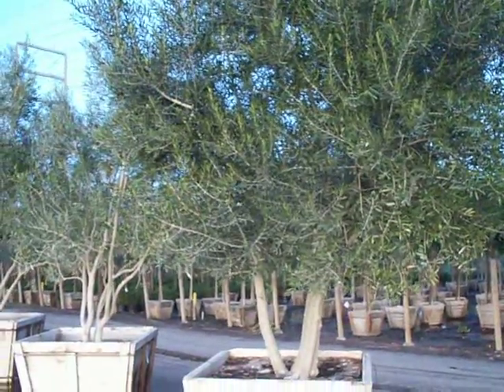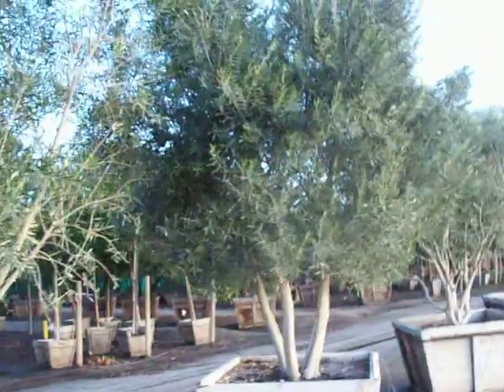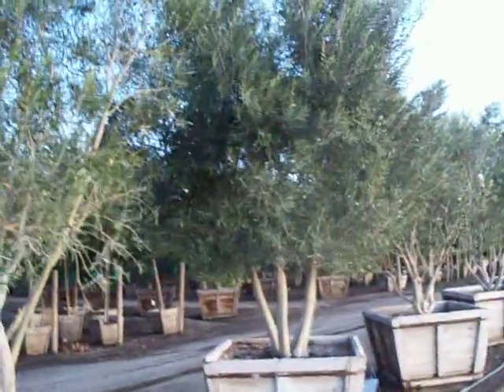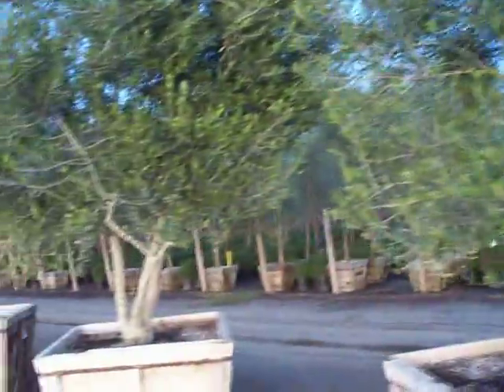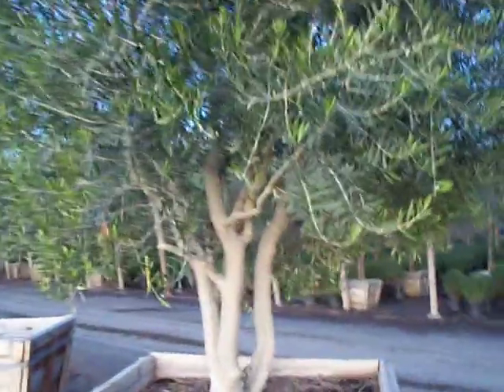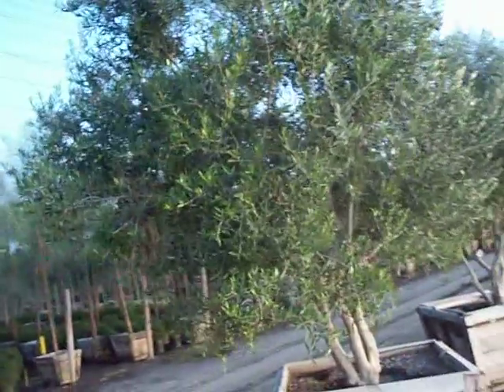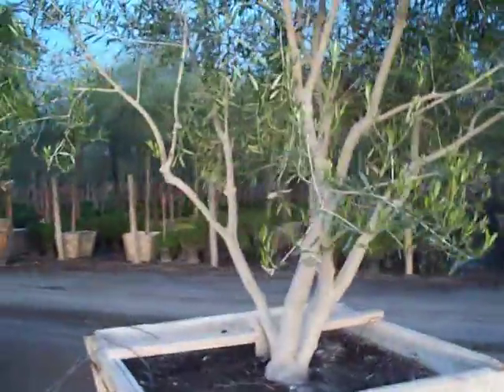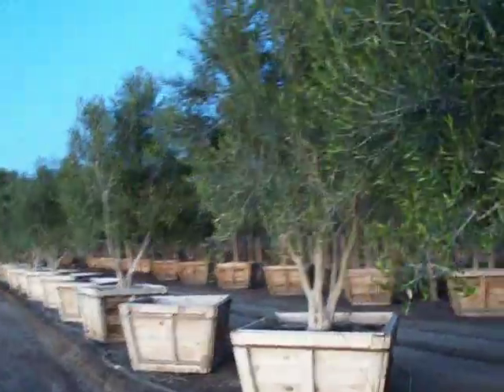Olive Wilsonii fruitless multi 48box 2.mov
Olive Wilsonii fruitless multi 48" box,
Majestic Beauty and Wilson's Olive trees are very similar in appearance in growth. Both have very dense and smaller foliage than traditional fruiting olive trees. Majestic Beauty and Wilson's fruitless olive trees grow slower and are more compact than trees like Arbequina, Mission and Kalamata trees, among others.
Video narrated by Chris Gilcrest with Growquest.